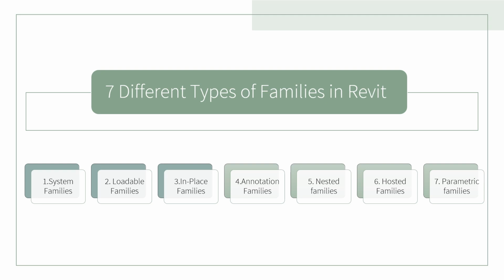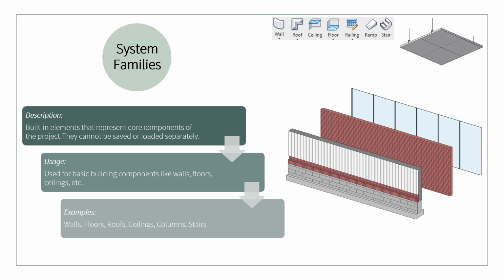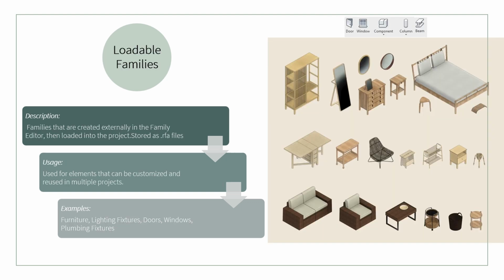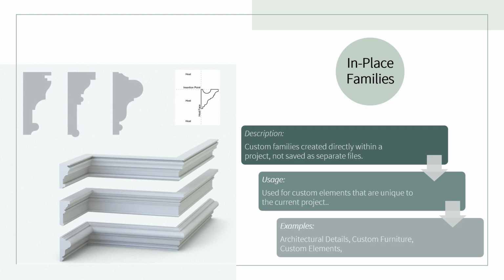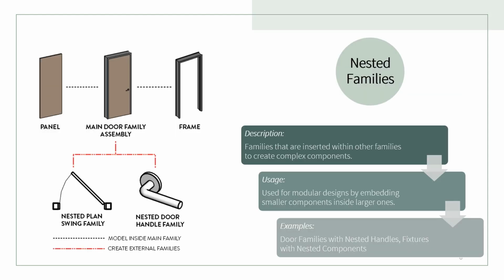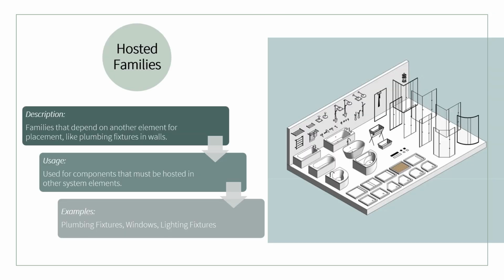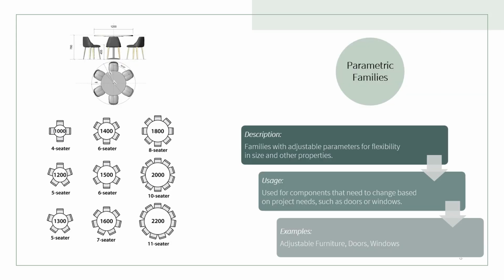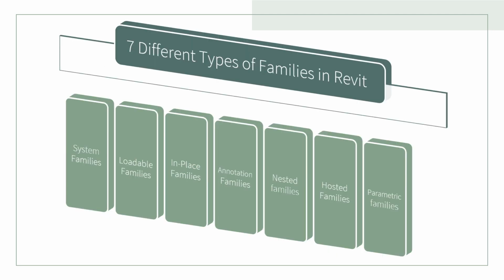Types of Families in Revit: A Complete Guide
Welcome to this video **Complete Guide to Revit Families**! In this video, we’ll explore the **7 essential types of families** in Revit that are critical for your design and documentation workflow. Whether you're a beginner or an experienced user, understanding these families is essential for maximizing your productivity and creating efficient projects.

By the end of this video, you’ll have a solid understanding of the different family types in Revit and how to use them effectively for your projects.

If you want to download a **PDF guide** or any additional material related to Revit families, **drop a comment** below, and we’ll be happy to share it with you!